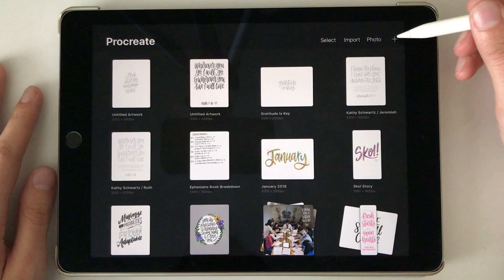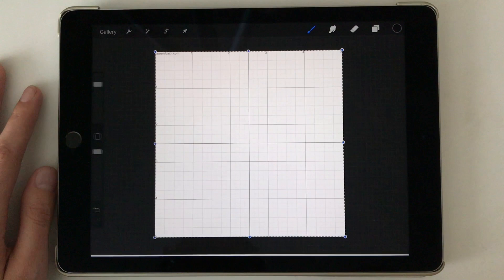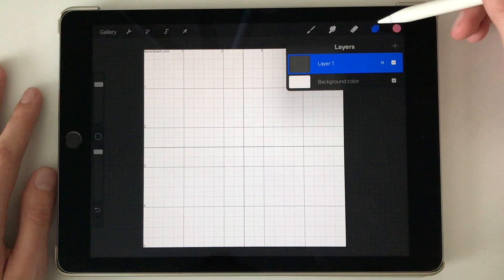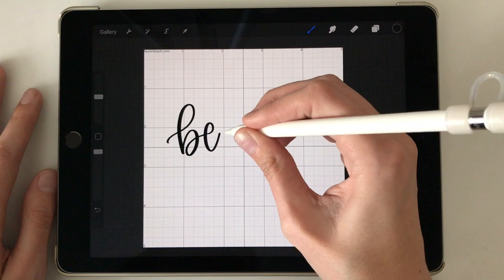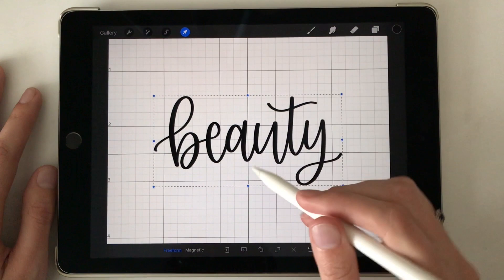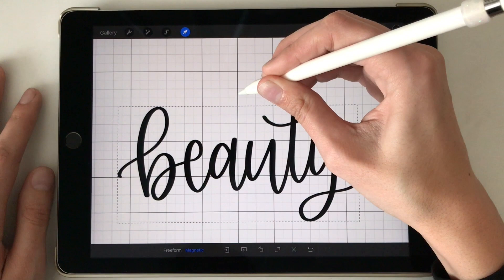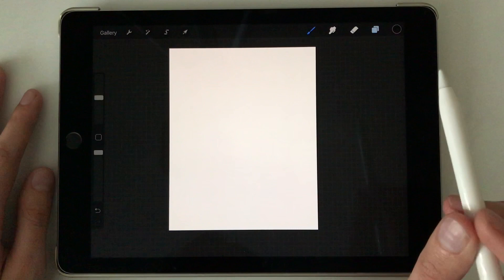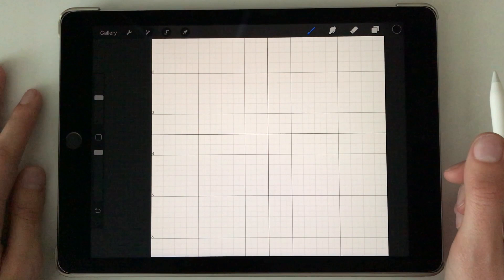Procreate Grids Tutorial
In this video, I'm talking about how I use the grids I created for Procreate and how you can too! These grids are available on my website, Etsy, and Creative Market. (For the best price, purchase directly through my website!)

I created this video with the Procreate 4.0.8 (June 2017) update. I am aware that there are some updates that make these grids even easier to use and lock to your canvas. The general information is still relevant to those of you who need some extra help getting started with these grids!